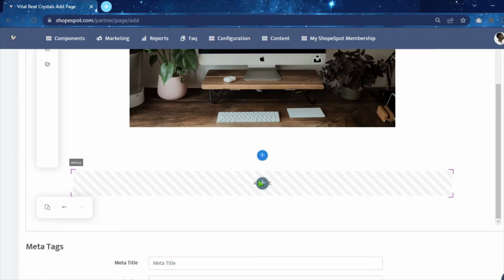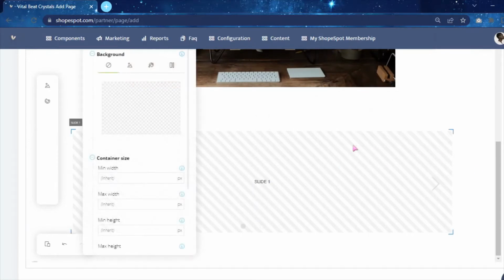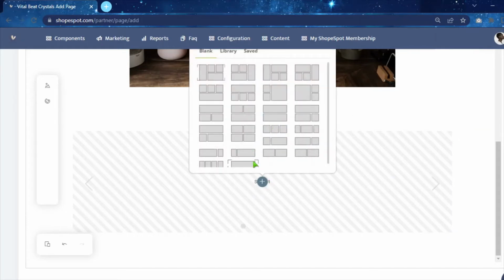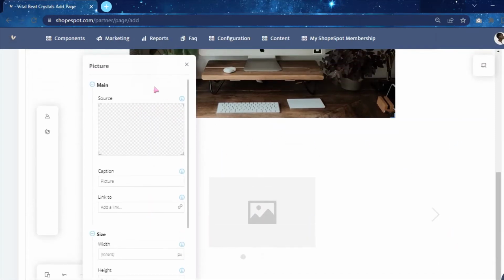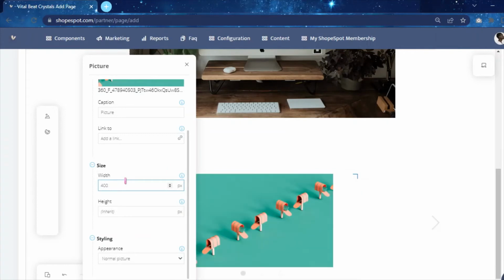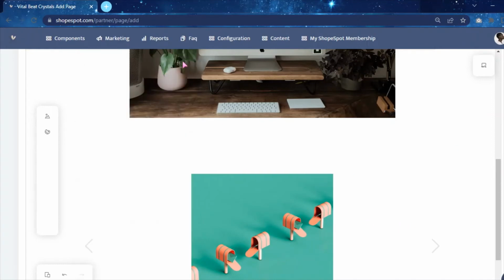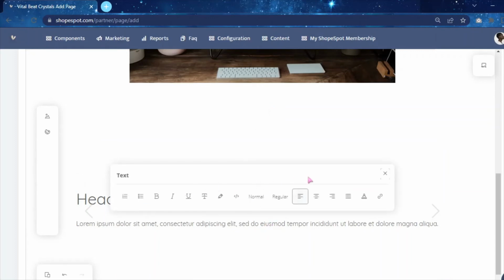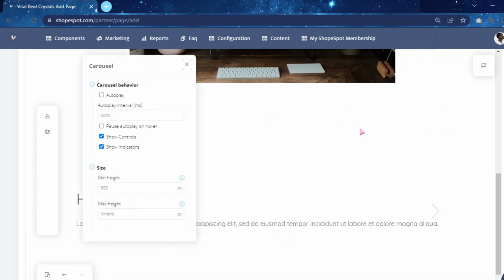Web Builder - Editing the Carousel Tool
In this video we show you how to use the Carousel feature on the web builder which helps make your website look more professional.

Are you looking for more information and tips on how to set up your Shopespot store?

Easily create stunning websites with our user-friendly web builder. Customize your site effortlessly using our innovative edit carousel tool, making us the ultimate free website builder and your go-to website designer. Start building your dream website today!